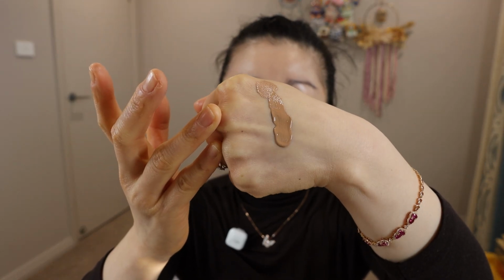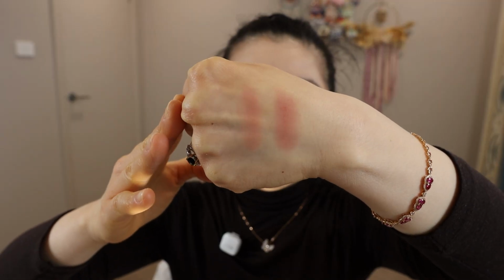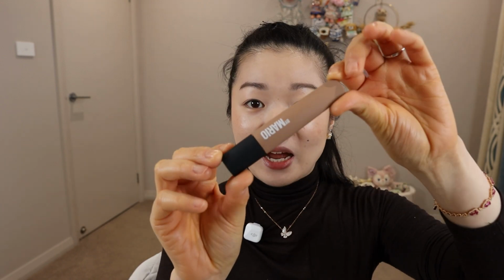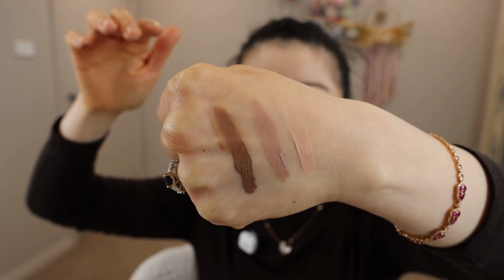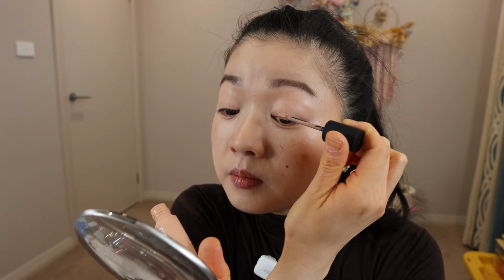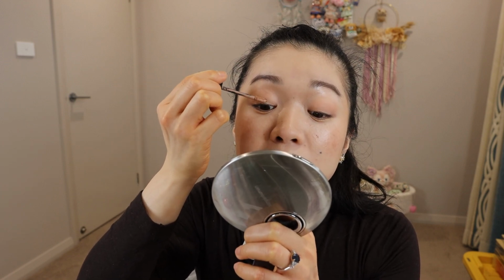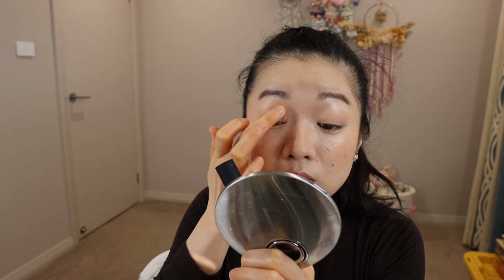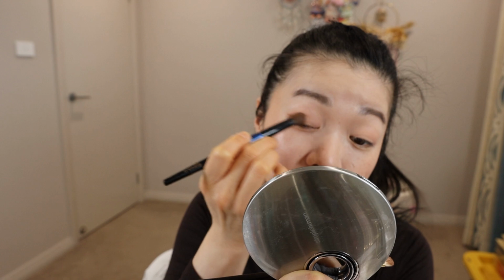Makeup By Mario Master Mattes Cream Eyeshadow | Autumn Feels | QuingStar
Products:
Makeup By Mario Master Mattes Cream Eyeshadow – Bisque, Sandstone, Chestnut
Bobbi Brown Pot Rouge Velvet Matte – Tea Rose, Rose Garden
Natasha Denona Hy-Sculpt Liquid Bronzer – Bamboo
Lisa Eldridge Rouge Experience lipstick – 187 Toasted

Music by You Me And The Piano - Your Name in Every Melody